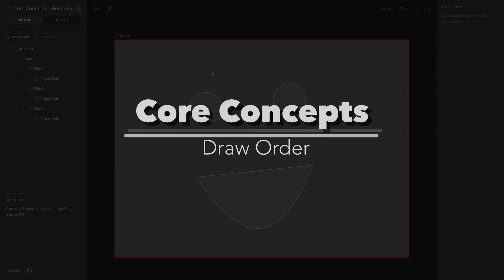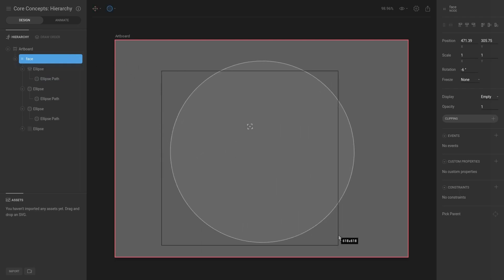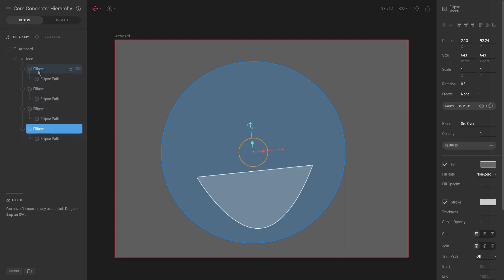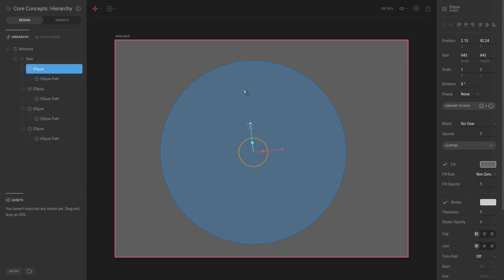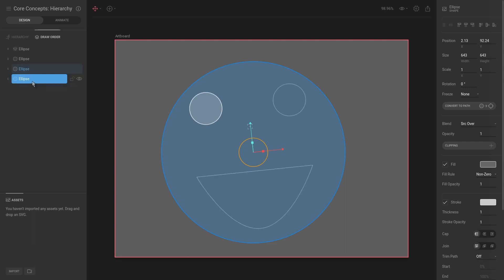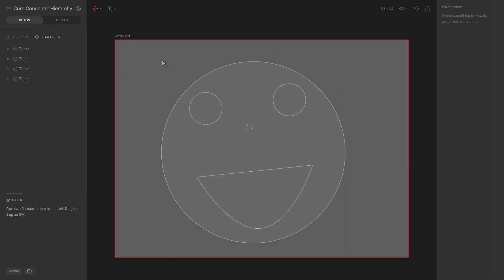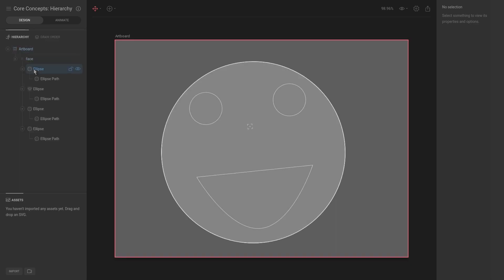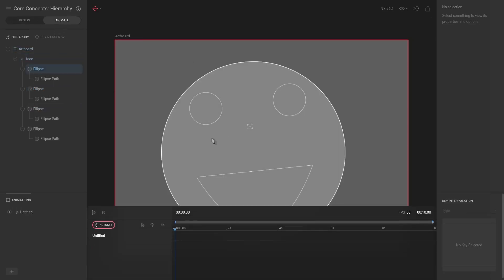Rive: Core Concepts - #08 Draw Order